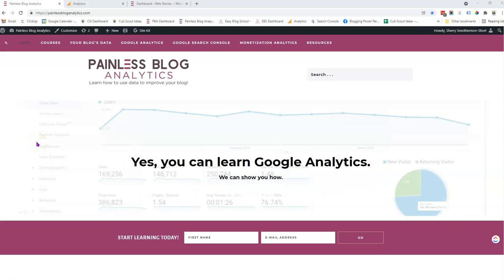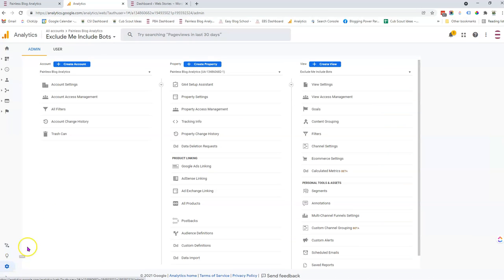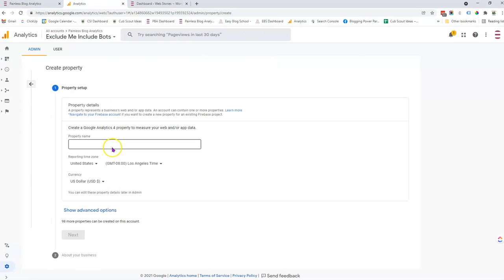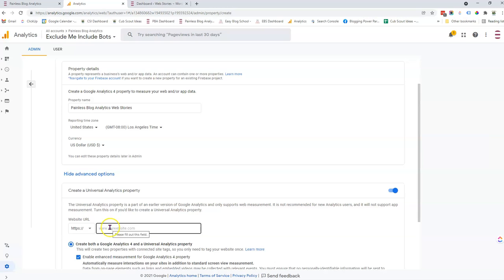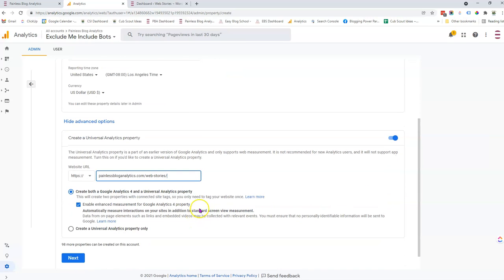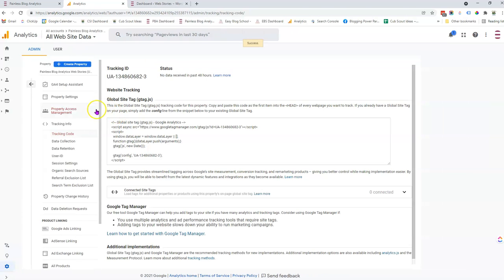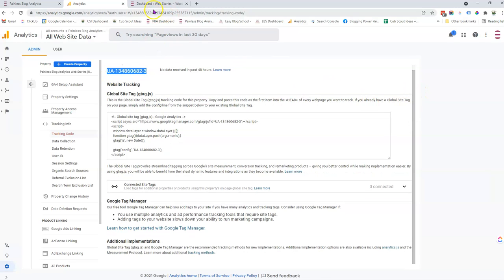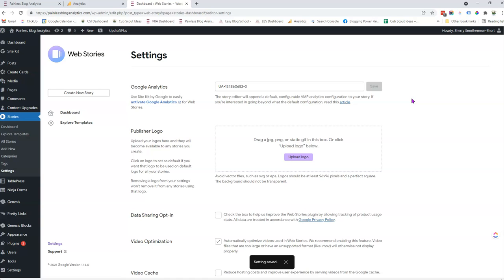How to Add Google Analytics ID for Web Stories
Google web stories are a great way to get traffic to your website. But we need a way to collect and analyze data about them. That starts with creating a separate Google Analytics property for stories.